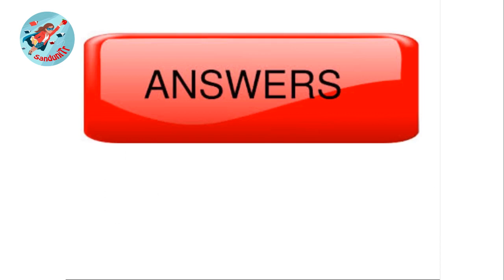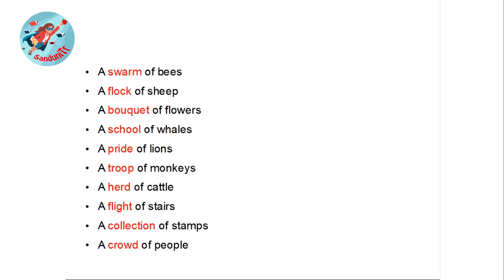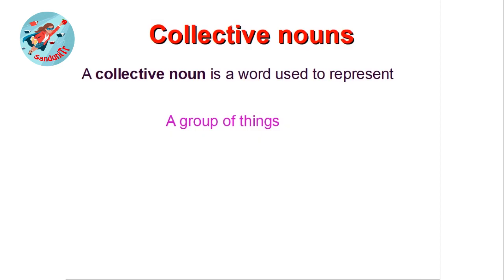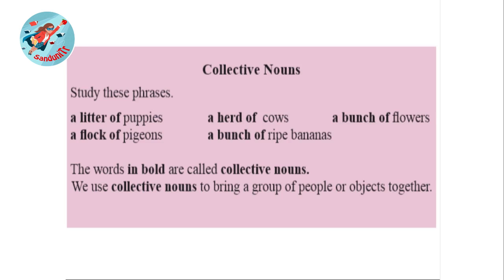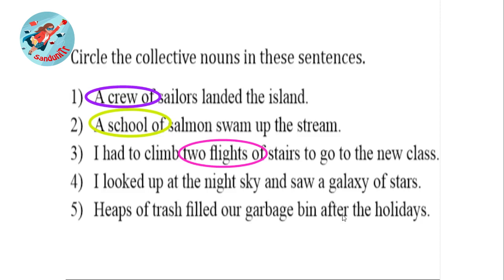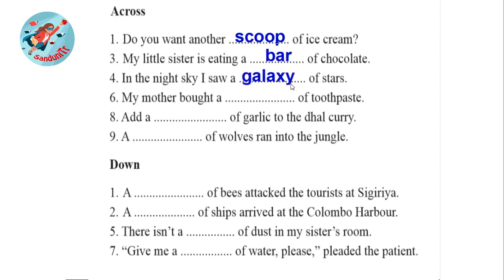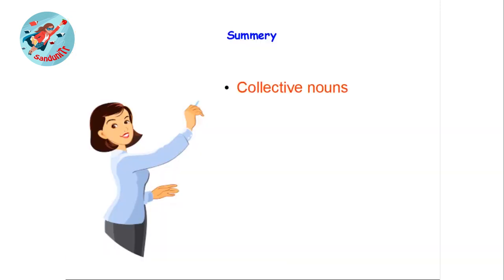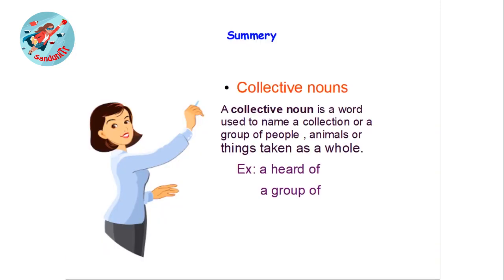Grade 7 English Language [ Unit 4--Lesson 05] 🇱🇰 🏫🎈🎈🎈🎈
This is the fifth lesson of Unit 4.  In this video lesson, we are doing activities on Collective Nouns. This lesson is based on the local syllabus in Sri Lanka. Students of grade 7 can do self-studies in English Language using this video.

00:00 Let's start
00:43 Workbook -Activity 5 [page 34]
03:25 Theory
08:05 Leaning point
09:23 Workbook -Activity 4 [page 33]
11:39 Pupil's book - Activity 7 [page 46]
18:11 Homework